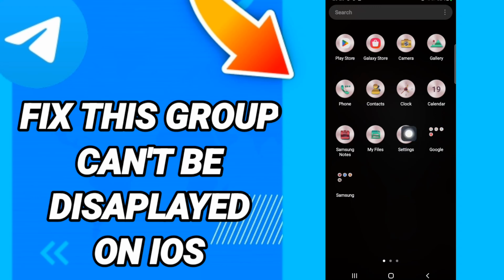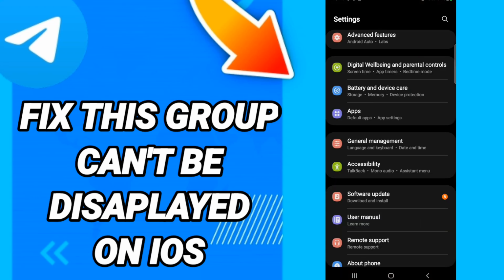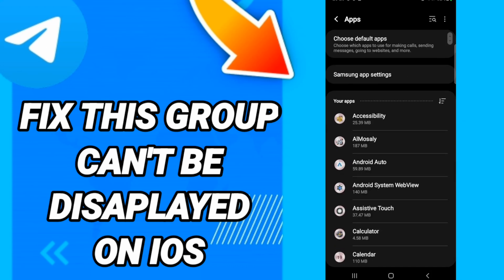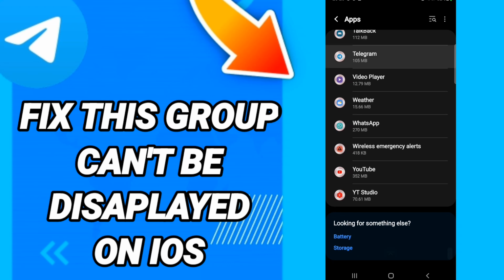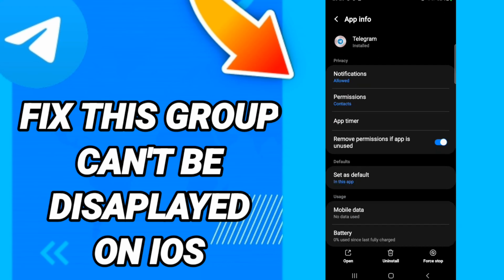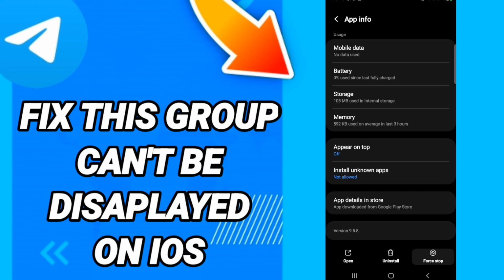How to fix this group can't be displayed on ios On Telegram